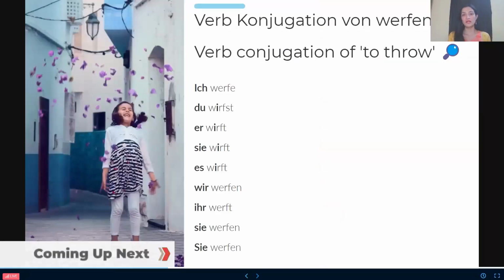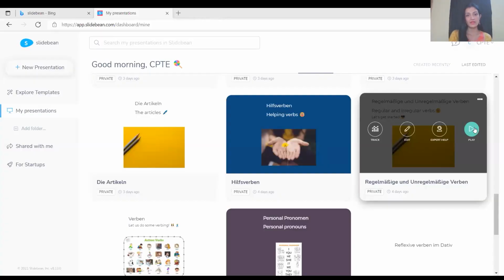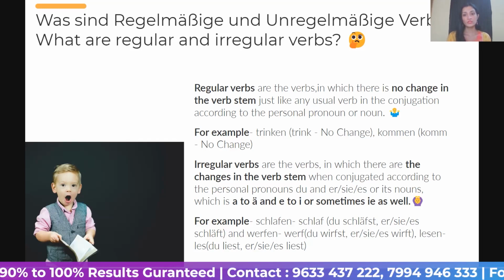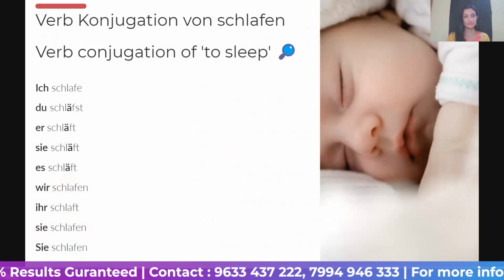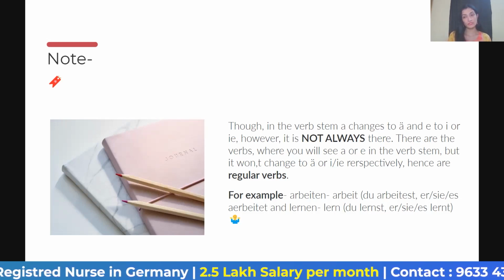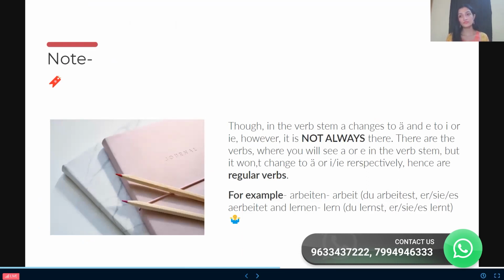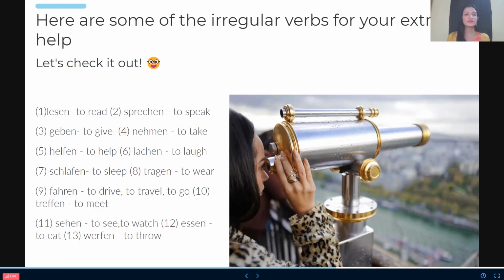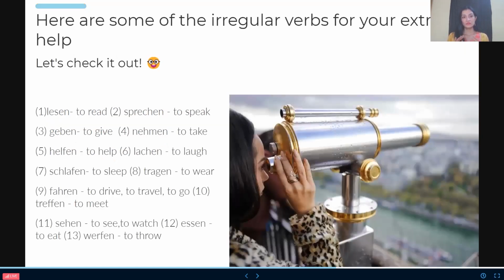Learn German Grammar | regelmäßige und unregelmäßige Verben | A1 | Chapter 3 | Module 1 | CPTE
*ഉടനടി തുടങ്ങിക്കോ GERMAN പഠിക്കാൻ 🚀
German ഭാഷ Free ആയി പഠിക്കാൻ അവസരം
🔜APPLY ചെയ്യാം
 Center for Promoting Technology and Education (CPTE)

♚GERMANY♚ യിൽ  ഒരു Nursing പഠിക്കാൻ ആഗ്രഹമുണ്ടോ?
 പ്രതിമാസം 💰ഒരു ലക്ഷം രൂപയോളം💰 സ്റ്റൈപ്പണ്ട് നേടിക്കൊണ്ട് ജർമ്മനിയിൽ നഴ്സിംഗ് പഠനം🎓

♚GERMANY♚ യിൽ ഒരുRegistered Nurse ആയി ജോലിചെയ്യാൻ ആഗ്രഹമുണ്ടോ ?

ഷെയർ ചെയ്യു‼️ ഷെയർ ചെയ്യു‼️ ഷെയർ ചെയ്യു‼️

We help you learn German in a quick and easy way. Learn German with CPTE. You can always pause and replay to hear something again. If you have any questions or comments, feel free to write!

Visit Our Office :

CPTE GLOBAL PRIVATE LIMITED
Punnamparambil Building, NH 183
Infront of Bus stand, Ponkunnam